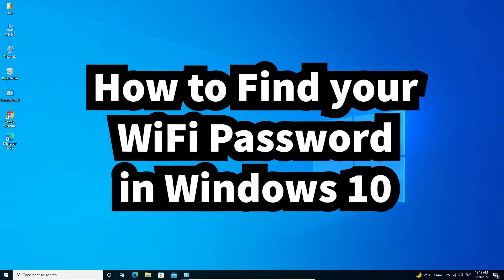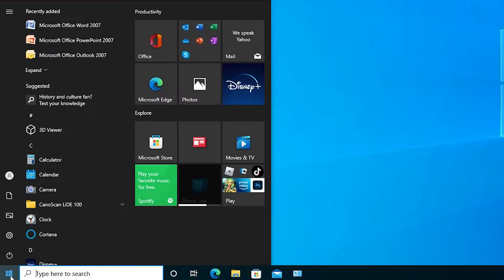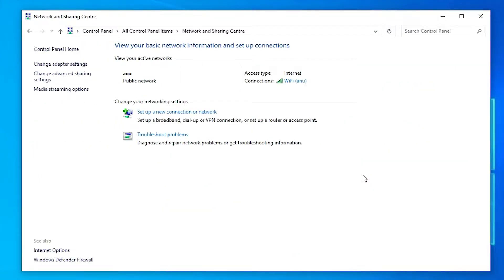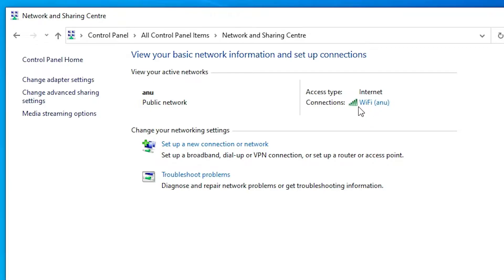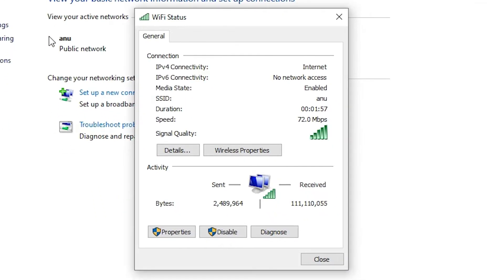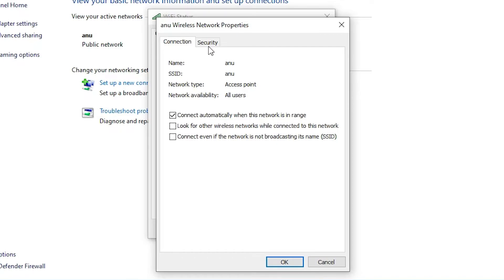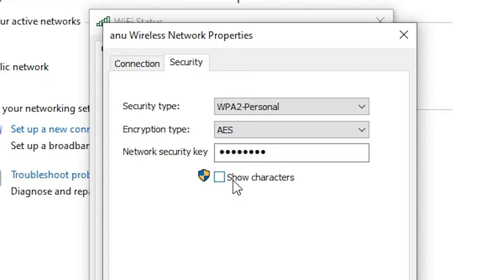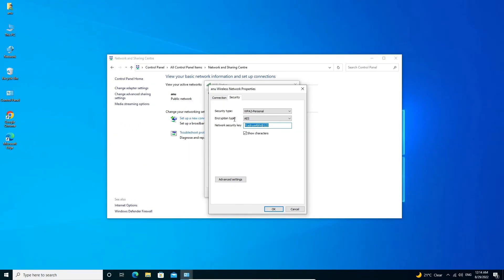How to Find your WiFi Password in Windows 10 PC or Laptop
In this Video We are going to see How to Find your WiFi Password in Windows 10 PC or Laptop by the Simplest Way.